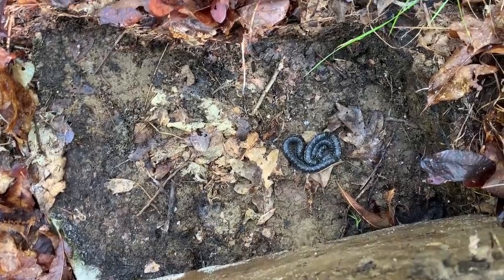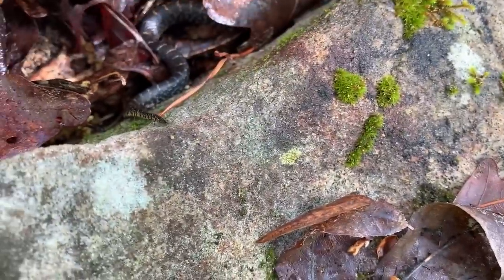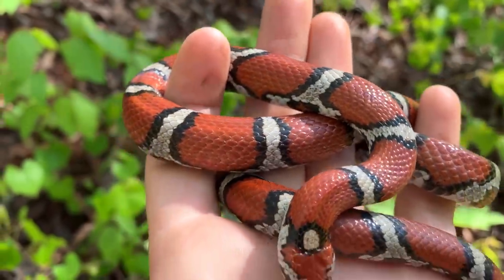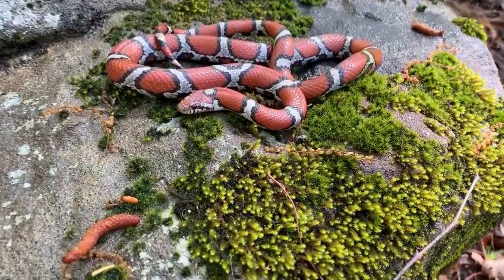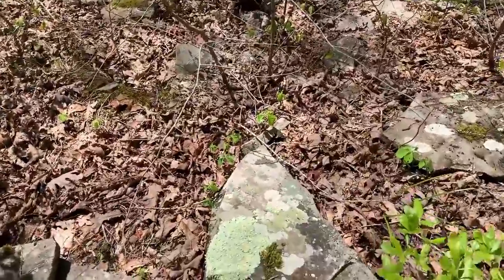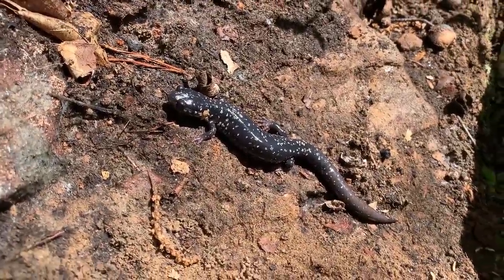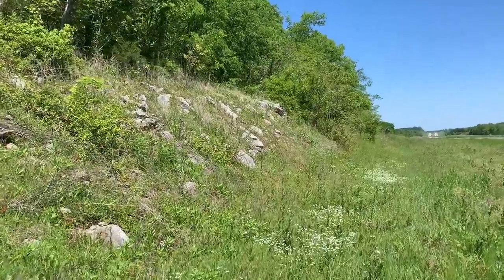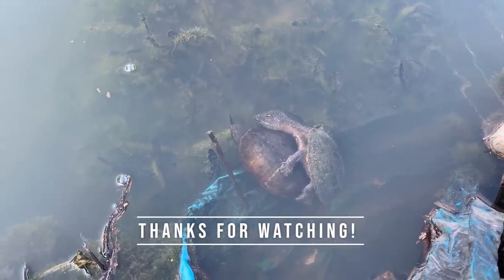Incredible Alabama Red Milksnake!!! Alabama Spring Snake Hunting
I've been on the road chasing snakes for the past week, but I'm back home now and ready to crank out some videos! This is from the first day of the trip, where I only turned up two snakes but man were they good ones!